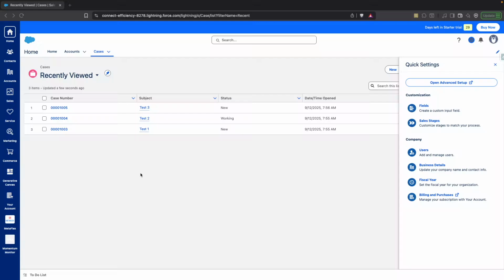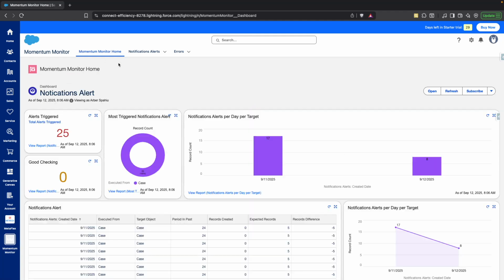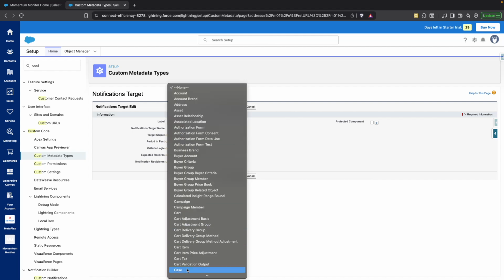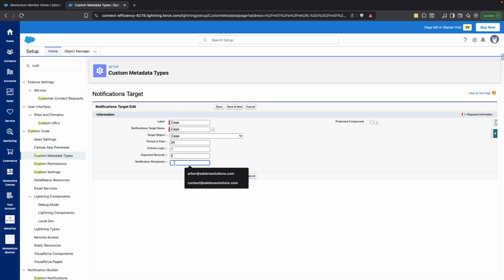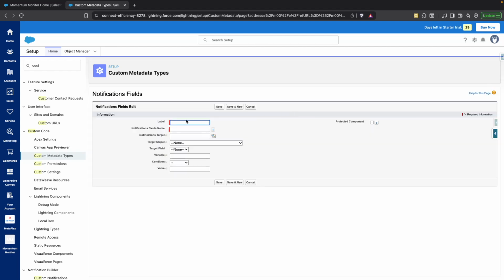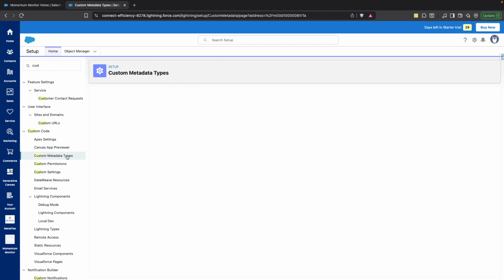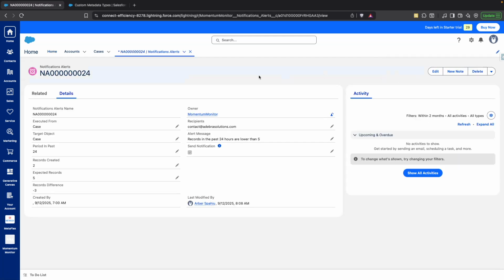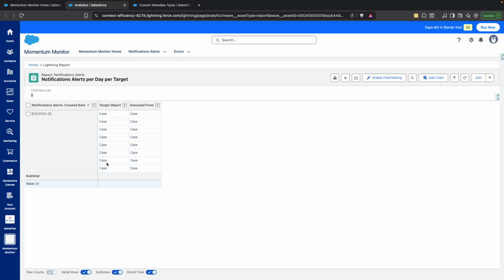Momentum Monitor Demo - Salesforce Free App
MomentumMonitor revolutionizes data tracking in Salesforce by addressing key pain points for businesses:
Proactive Monitoring: Tracks record creation across Salesforce standard and custom objects in real time, ensuring users meet their defined targets effortlessly.
Customizable Insights: Allows advanced configuration with object-specific targets, field-level monitoring, and complex WHERE clauses to tailor the tracking to your unique needs.
Timely Notifications: Sends email and bell notifications when record creation falls below thresholds, keeping teams informed and ready to act.
Efficiency and Accountability: Empowers organizations to maintain productivity, ensure data completeness, and stay ahead of critical business processes.
MomentumMonitor bridges the gap between data oversight and actionable insights, making it an indispensable tool for any Salesforce-powered organization.